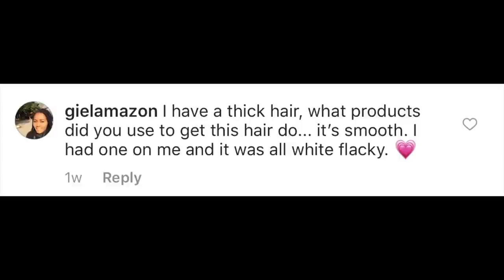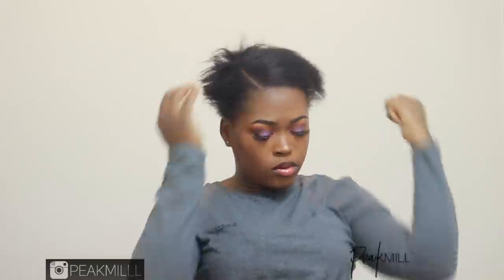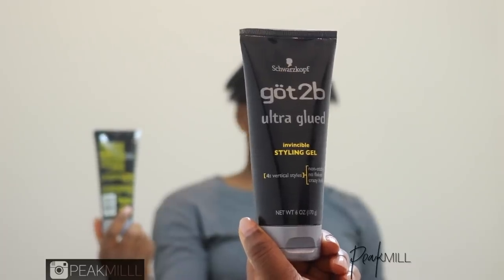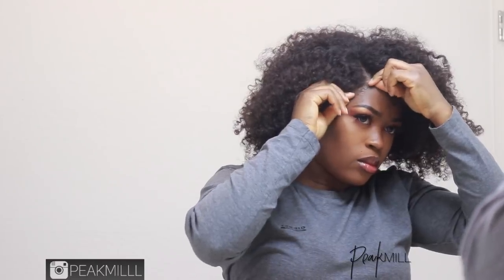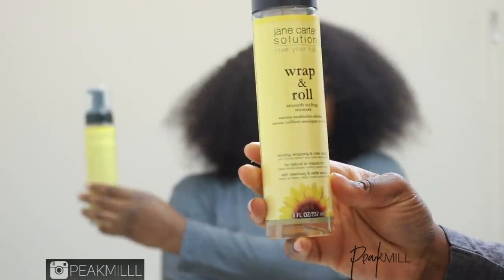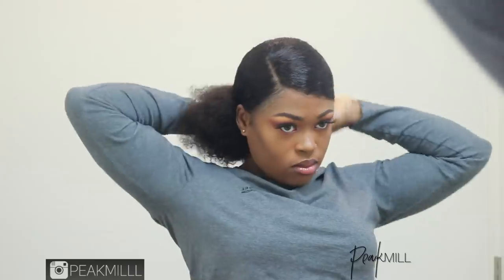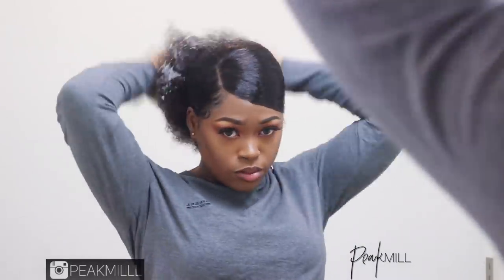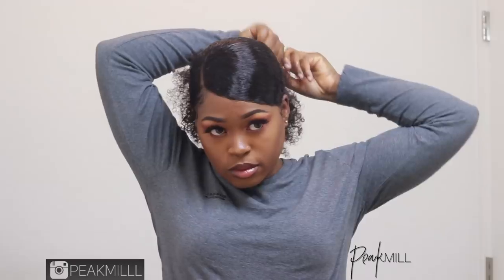From Super Short To Super Sleek Hair In Minutes!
***Social

got 2 b ultra glued invincible styling gel
jane carter wrap & roll smooth styling mousse
got 2 b glued blasting freeze spray
brush
rat tall comb
bobby pins
ponytail holder for thick hair

***Song: pon my mind by maleek berry

* cameras used: canon t7i with kit lens and sony a5100